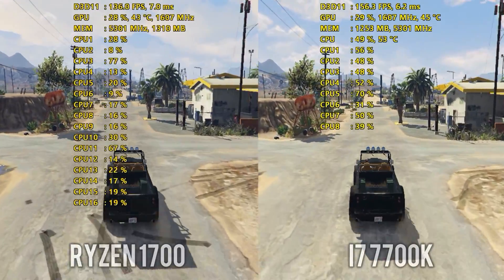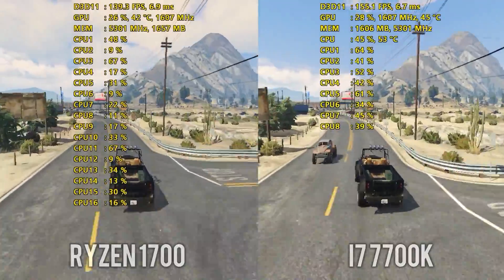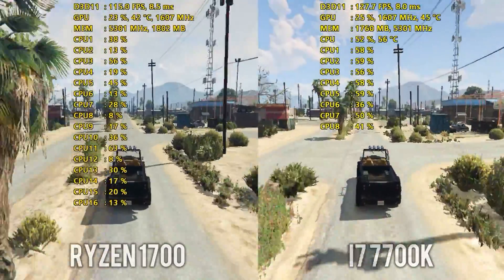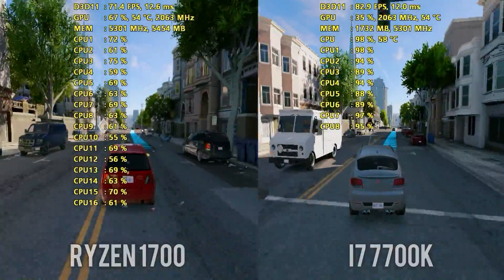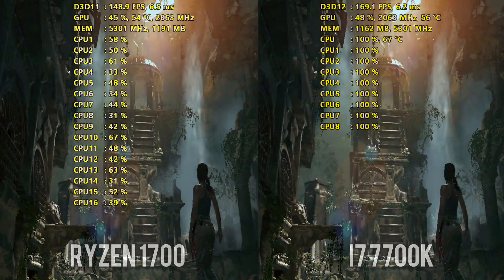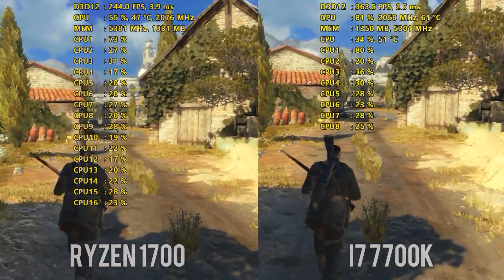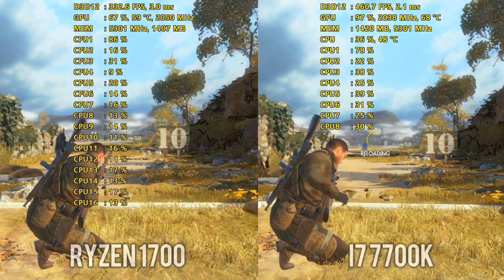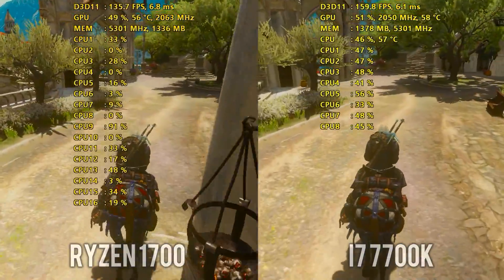Ryzen 1700 vs i7 7700K | 720p Low Setting Benchmarks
Raw benchmark footage for the AMD Ryzen 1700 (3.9GHz) versus the Intel i7 7700K (5GHz) at 720p resolution with low settings. GPU is the GTX 1080 Founders Edition, overclocked with 200MHz on the core and 300MHz on the memory.